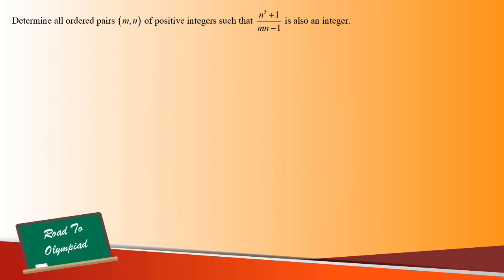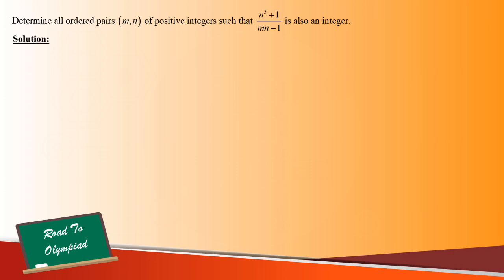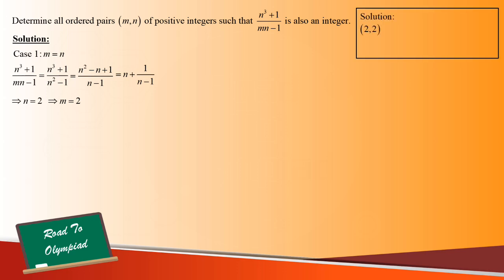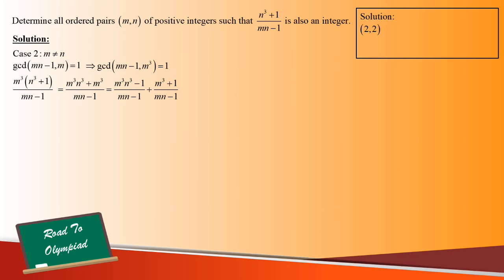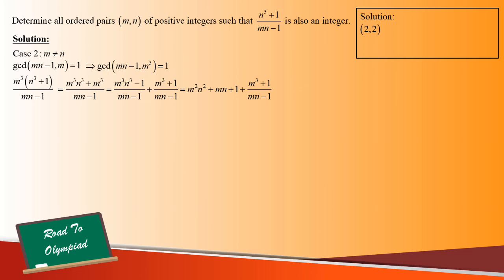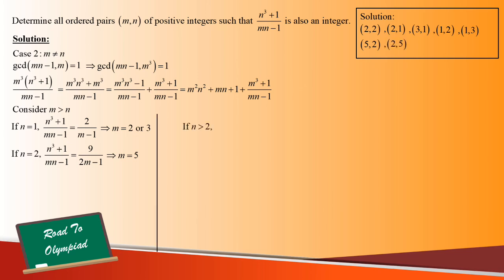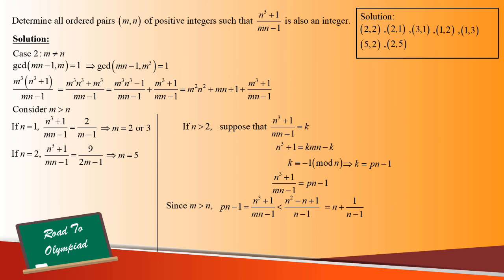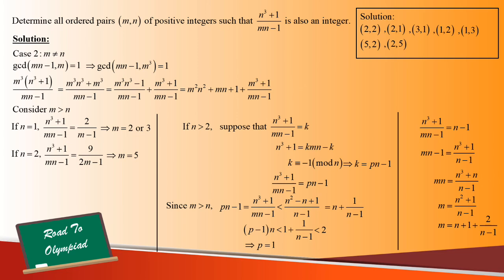[Olympiad Problem] Integer in Fractional Form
One common technique in determining whether an expression in fractional form is an integer is by simplifying the numerator, and consider the situation where the numerator is divisible by the denominator.
This usually give us some nice bound to work out.